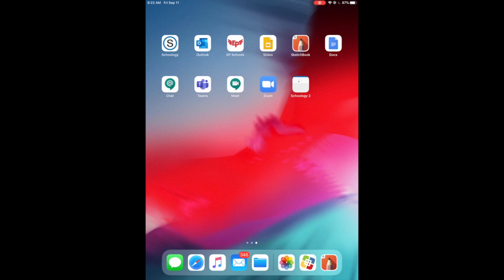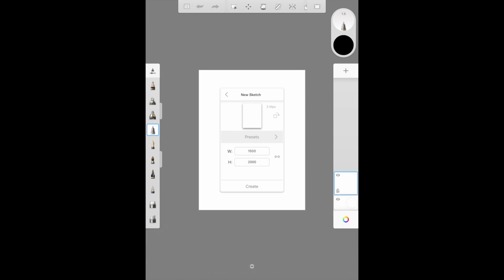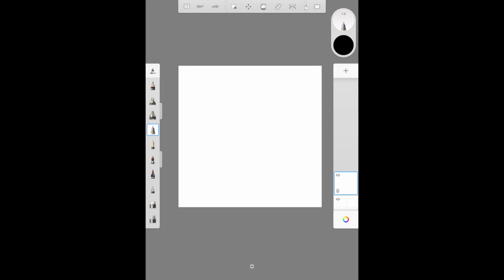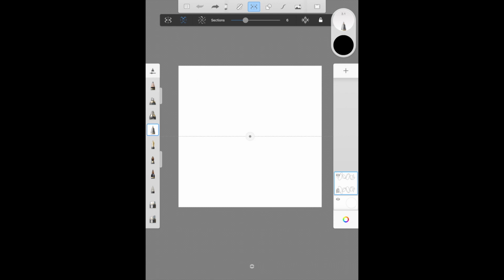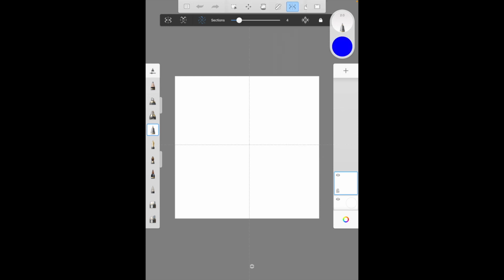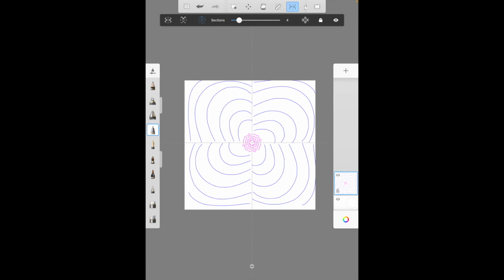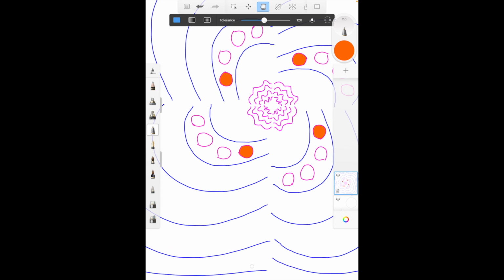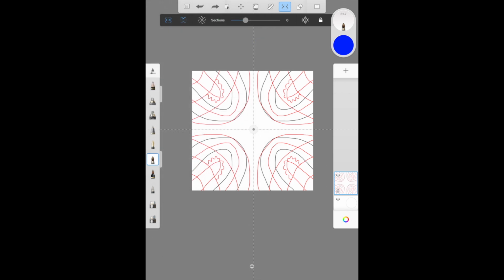Autodesk Sketchbook Radial Design Tutorial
This video is about Autodesk Sketchbook Radial Design